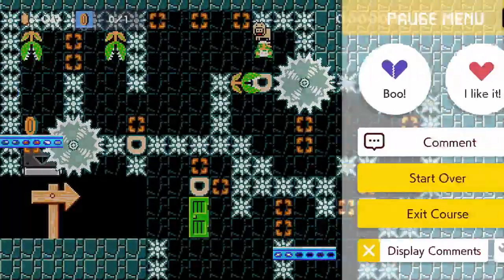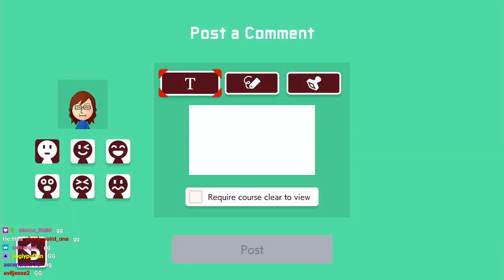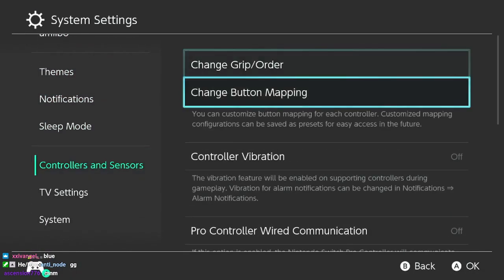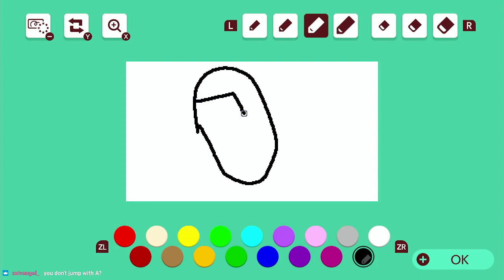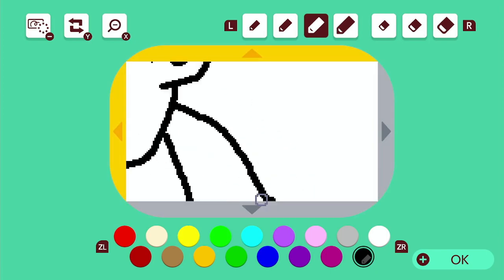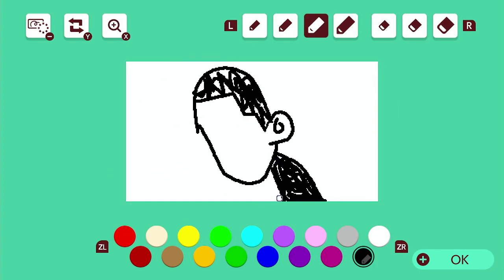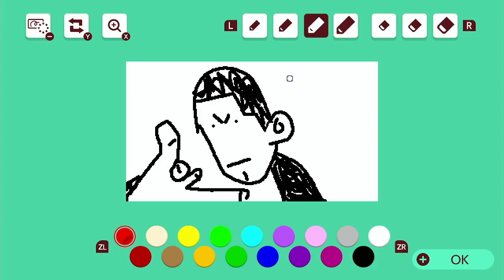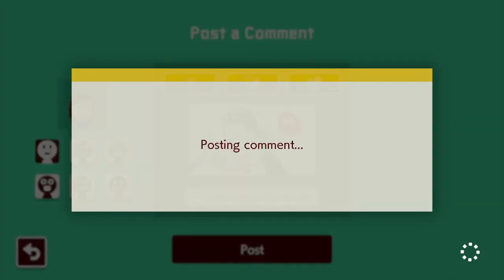Jammin Jesse Jive by eviljesse (director's cut)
Hard one screen with an annoyingly difficult nai. I also drew Eminem because someone redeemed comment art.